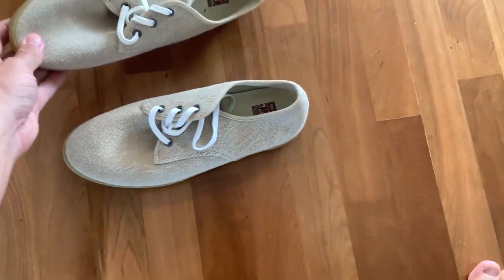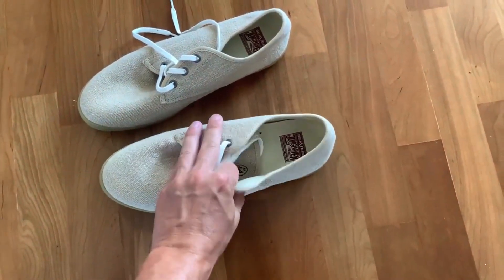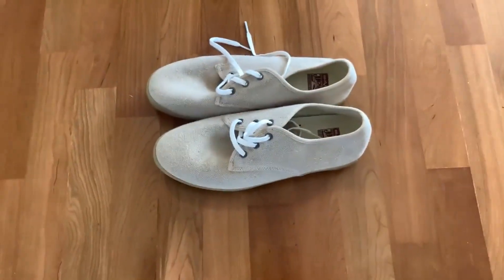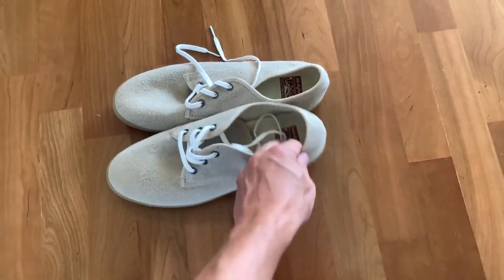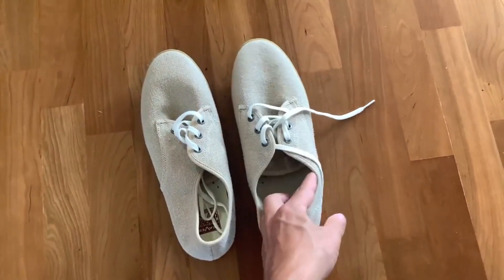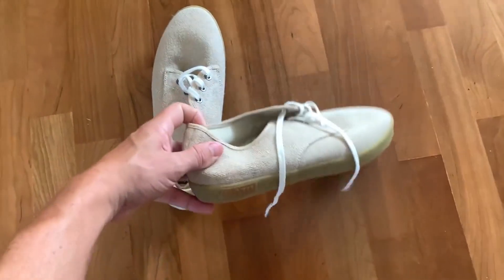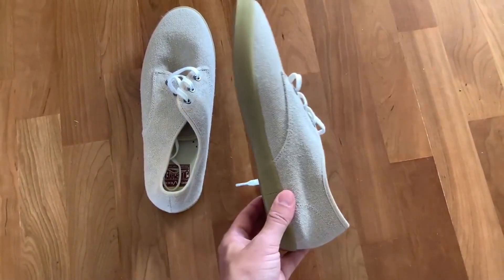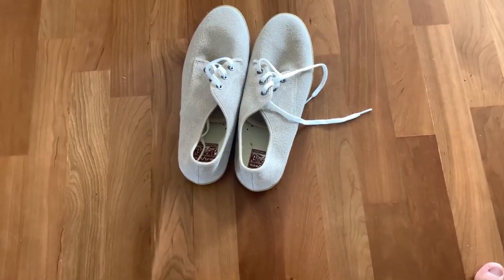HONEST review of SeaVees Men's Hermosa Plimsoll Tennis Shoe